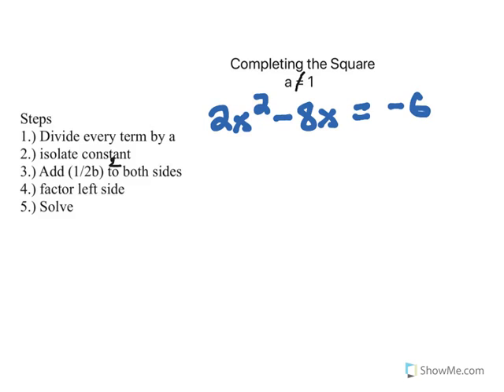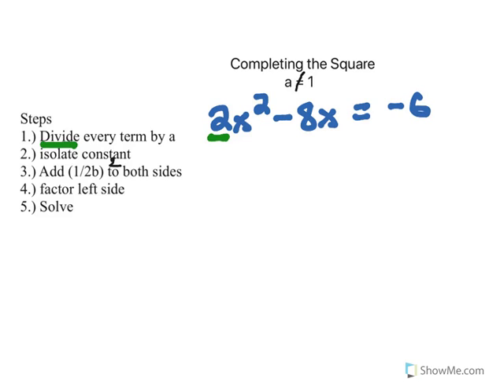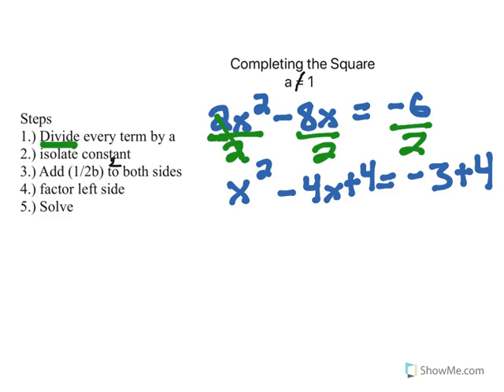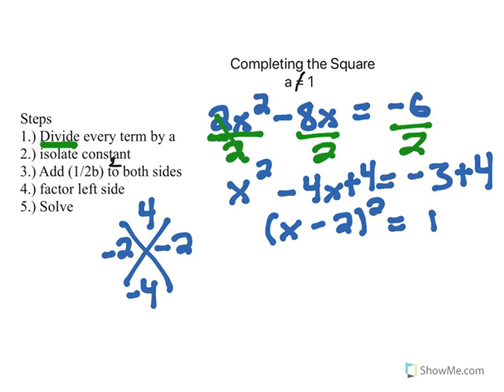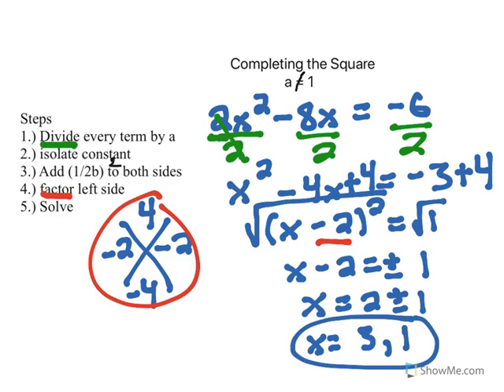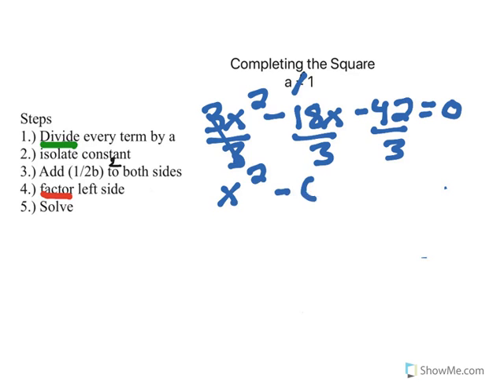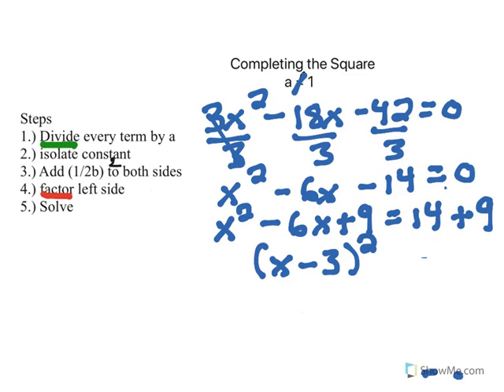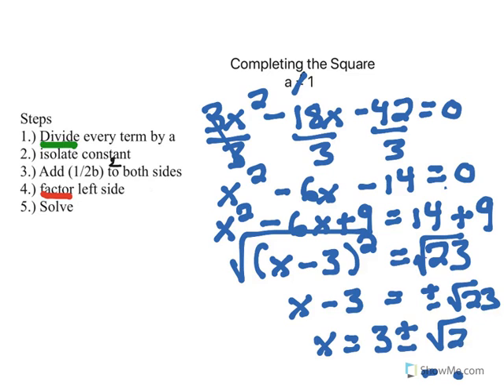Completing the Square “a” not equal to 1